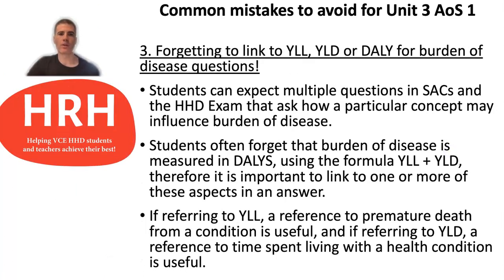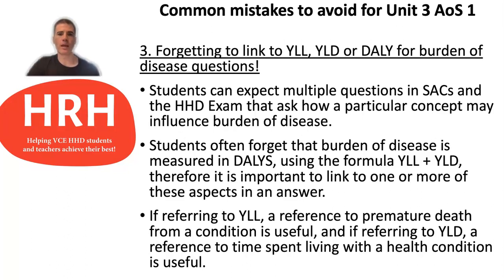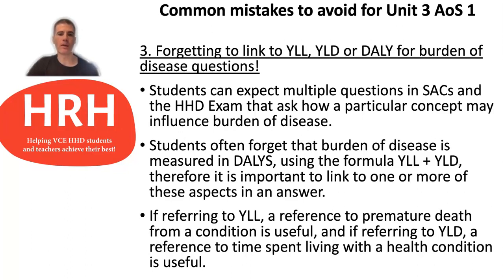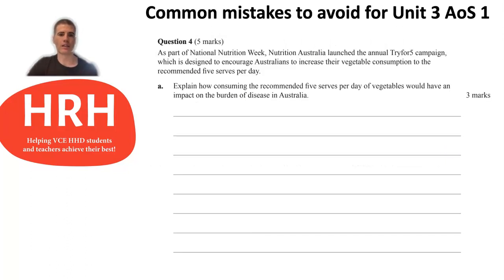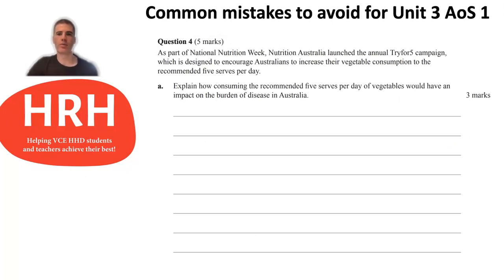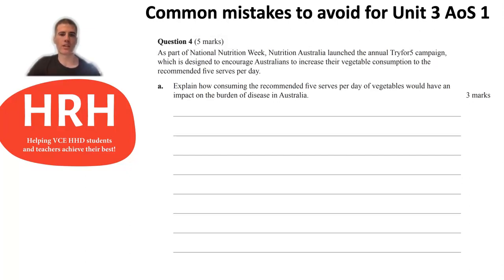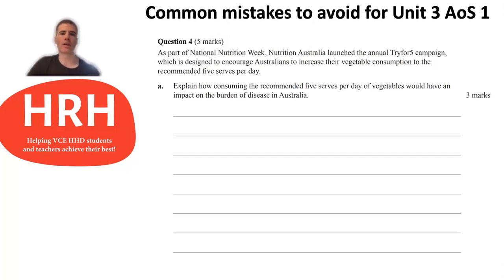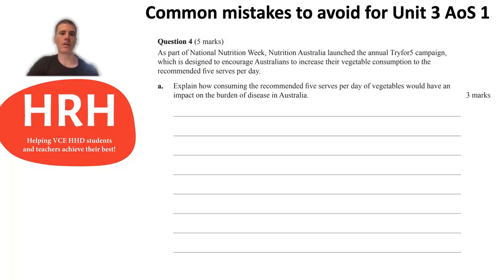Common mistakes to avoid in Unit 3 AoS 1 VCE HHD #3.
This video aims to help students to understand common mistakes to avoid in Unit 3 AoS 1 VCE HHD.